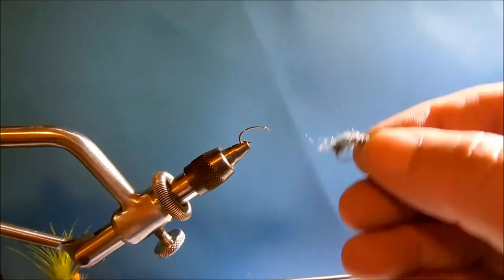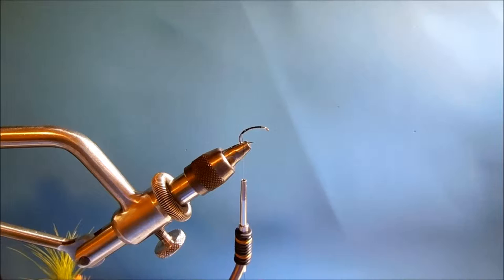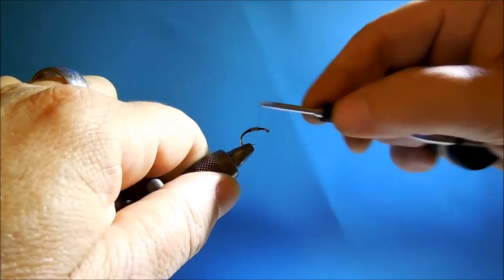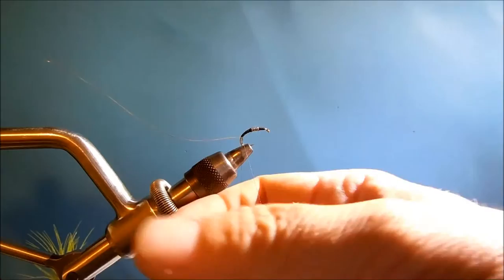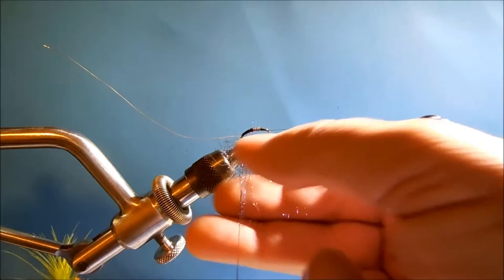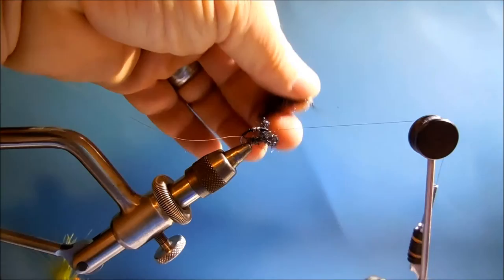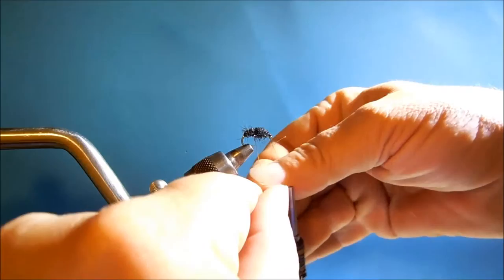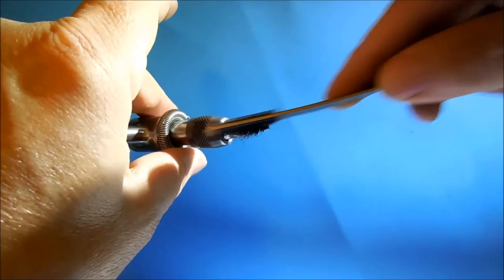Fly tying Retros The Scruffy Fly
The scruffy can represent caddis nymphs, scuds ,nymphs in general. A must have in your fly box !